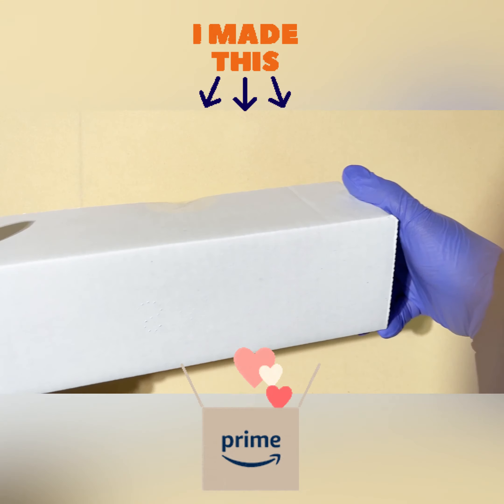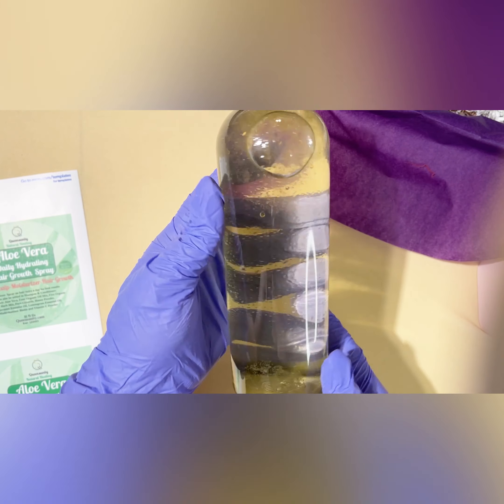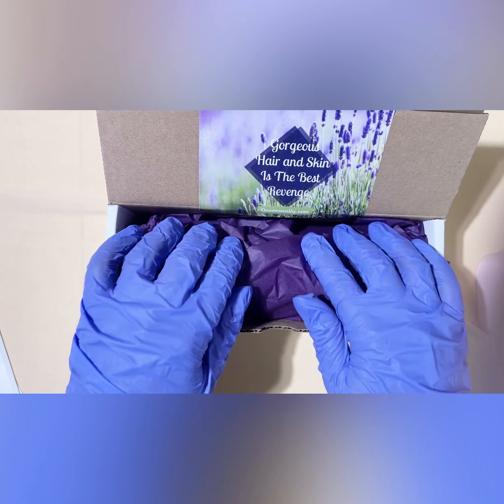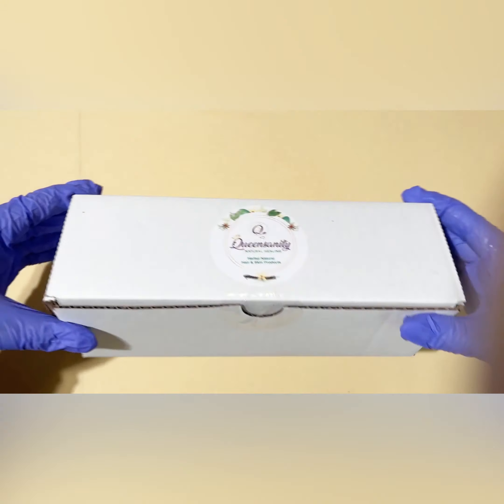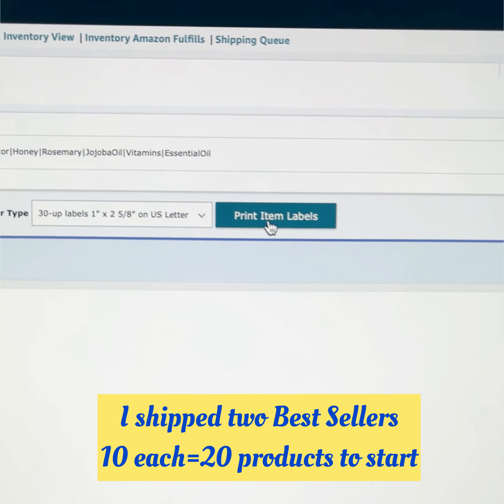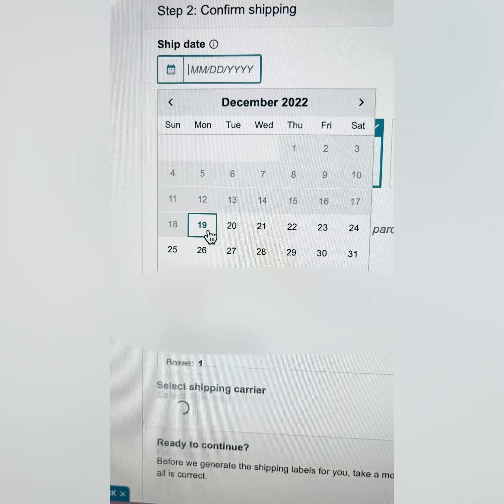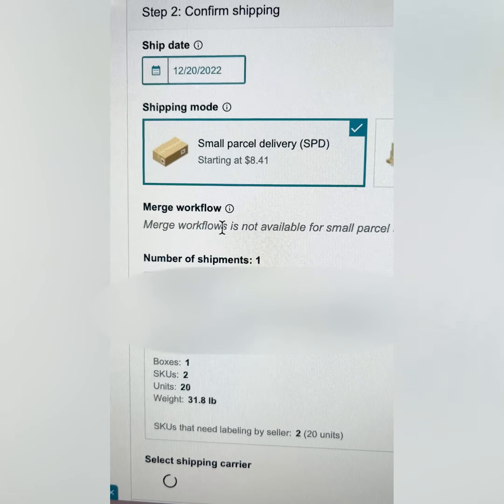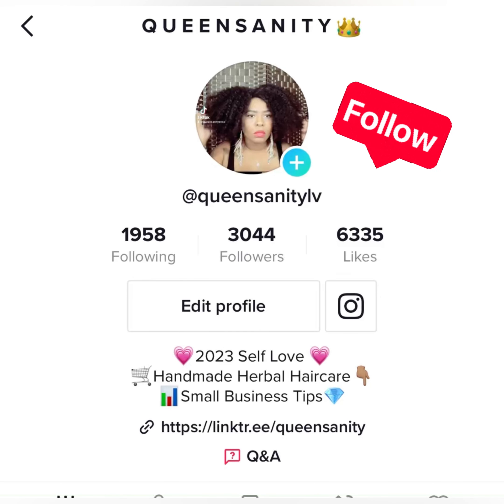DIY How to make your own Handmade Shipping Box|My First AmazonFBA|Small Business|Haircare|Detailed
Hello to my small business owners or future owners.

 Here's a quick video of how I make my custom boxes AND MY FIRST SHIPMENT TO AMAZON FBA 🙌🏽 for my Haircare Small Business. I've been in business since July 2020 and have struggles like most first time small business owners trying to find the right shipping boxes that wouldn't cost too much to make.

 I use all different size boxes but the same type of cardboard hard boxes.

Amazonfavs.com

Shop Handmade Herbal Haircare - Etsy
Queensanityshop.com

Custom make your own Hair Growth Oil
Queensanity.com